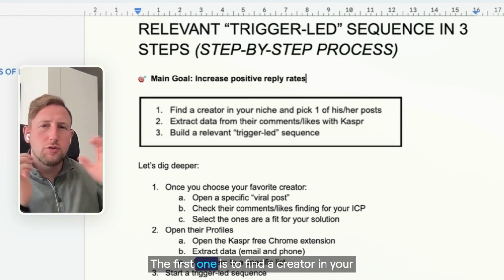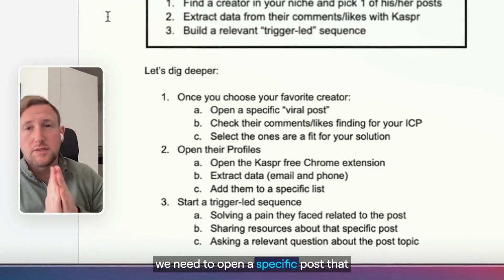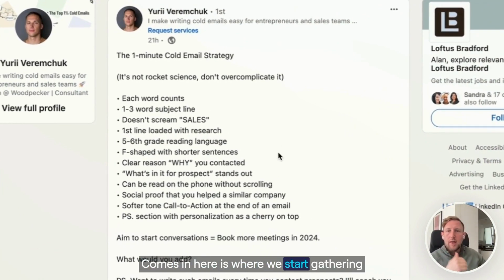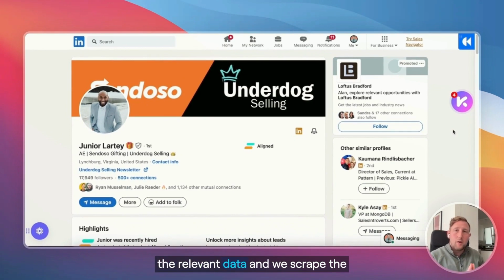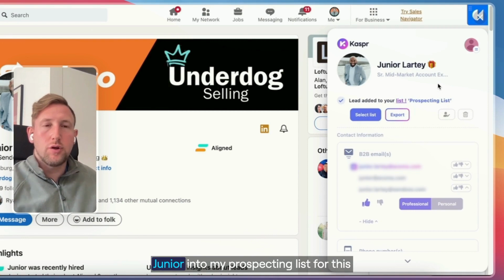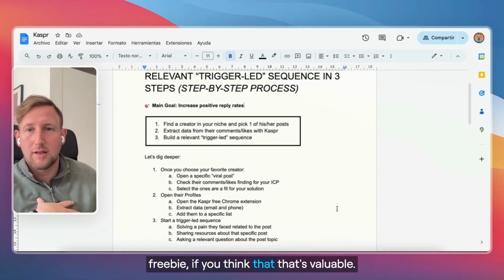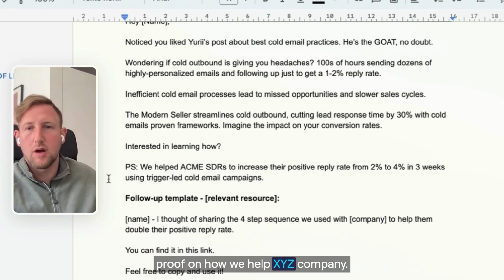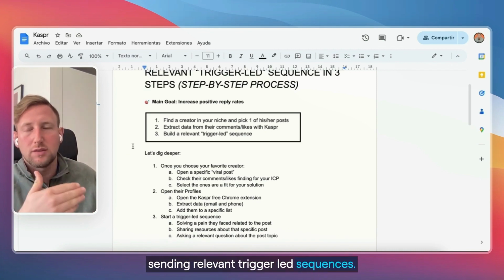My Trigger-Led Sales Sequence: Get 100s of Leads From LinkedIn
Here’s Alan Ruchtein’s step-by-step trigger-led sales sequence. This workflow helps SDRs maximize their LinkedIn network.

The sequence has three steps:
1. Find a creator on LinkedIn (and pick a viral post by them)
2. Gather information and get the data
3. Build your trigger-led sequence from this info

Timestamps:
01:37 Find your favorite creator
02:00 Look for relevant personas who have reacted to the post
03:13 Get the data (using Kaspr)
03:46 Add them to your prospecting list
04:00 Start your trigger-led sequence